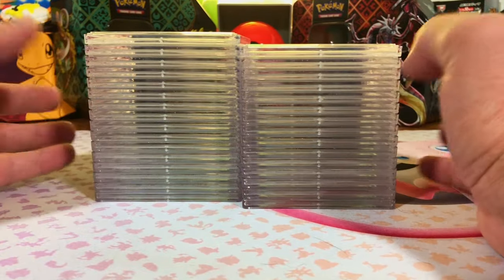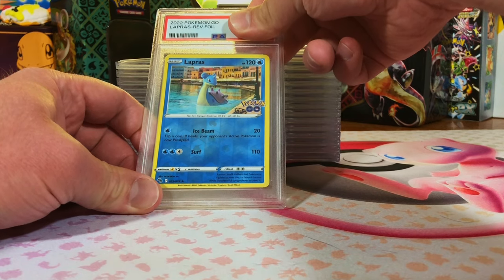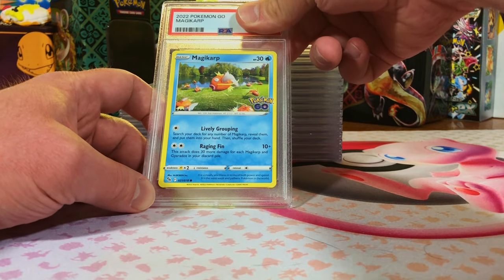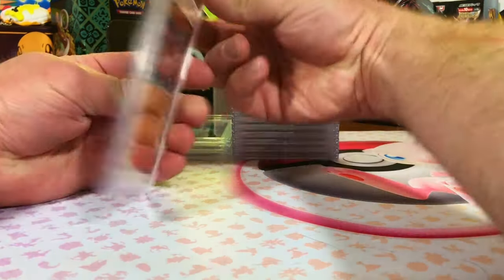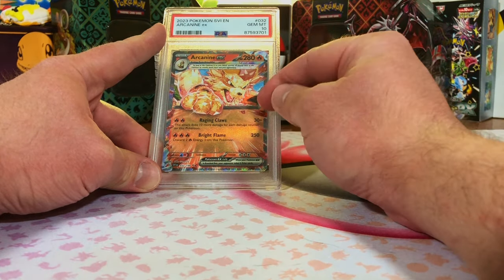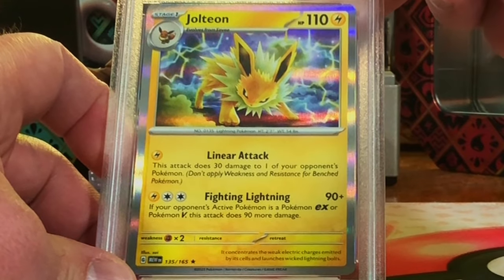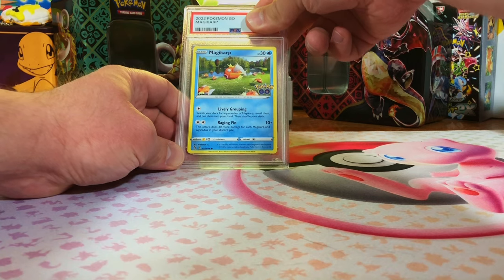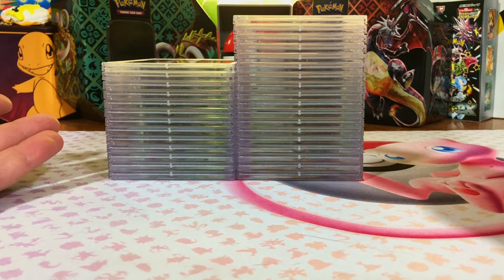PSA Grade Reveal: Vintage, Alt Arts, Secret Rares, And More!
Today, we've got a new PSA submission with more nice hits!

Graded Pokemon Card Store: